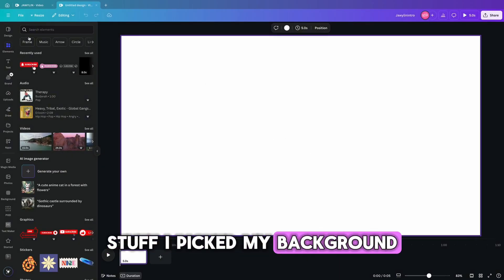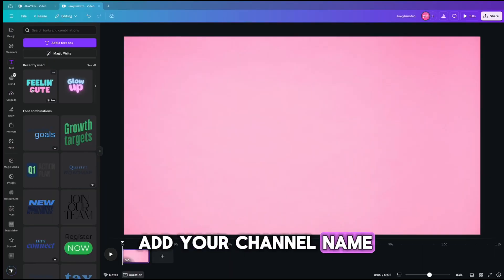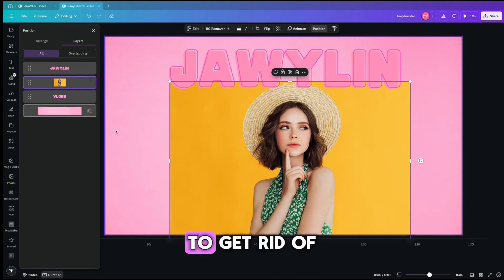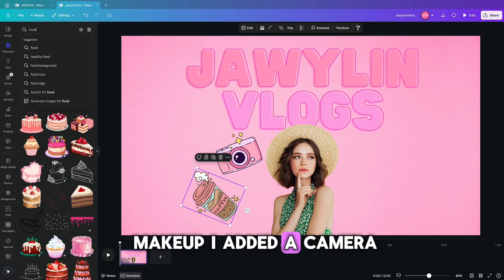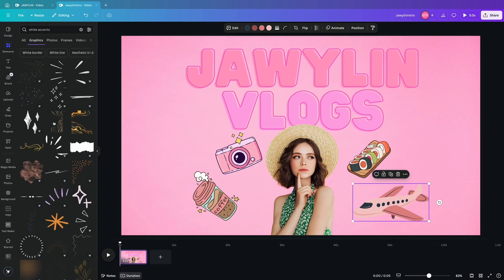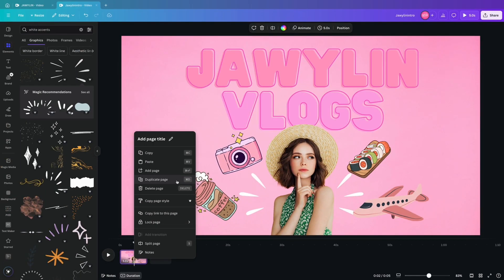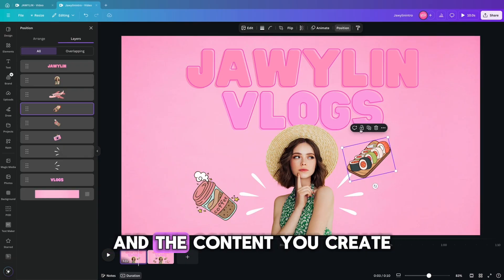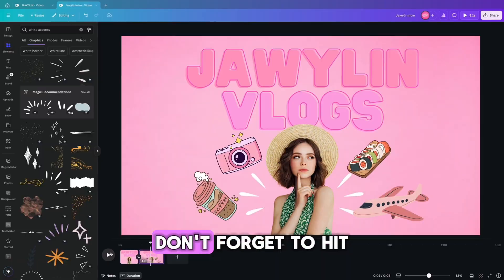Easy Canva Intro Editing Tutorial for Beginners!👩🏻‍💻🩷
Are you ready to create a stunning video intro that makes your content pop? In this step-by-step Canva tutorial, I’ll show you how to design an eye-catching, professional intro video—perfect for YouTube, social media, or your business! 💖 Whether you're new to Canva or looking for quick tips to elevate your brand, this beginner-friendly guide has got you covered.

We’ll explore:
✨ How to use Canva’s video editing tools.
✨ Tips for creating cute, stylish designs that match your vibe.
✨ Tricks to make your intro stand out in just minutes!

By the end of this tutorial, you’ll have a polished video intro that’s ready to wow your audience. 🎥

Discover my favorite small business supplies, content creating gear, and resources that help me create amazing designs and videos! 🛒

🌟 Instagram: @ jawylindesigns @ mxscustoms @ Jaylin

🎨 Custom Intro Video Templates: Ready-to-go, easy-to-edit designs to save you time!

🖨️ Custom STL & PNG Files: Perfect for 3D printing or creating custom transfers!